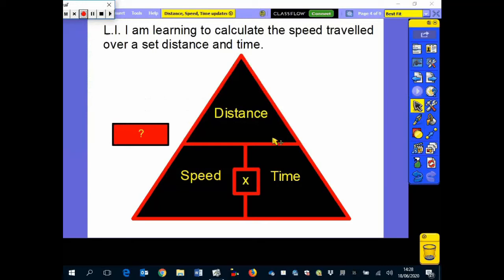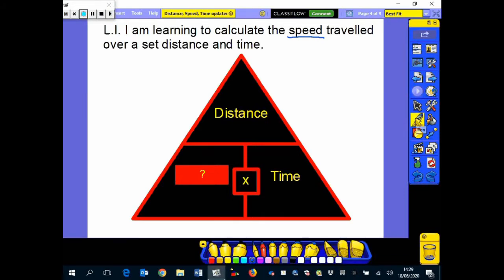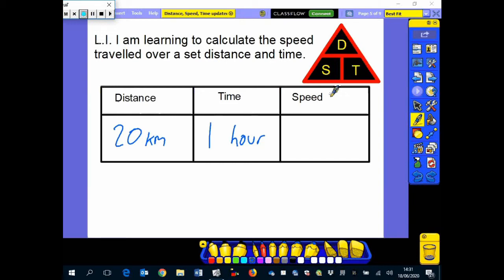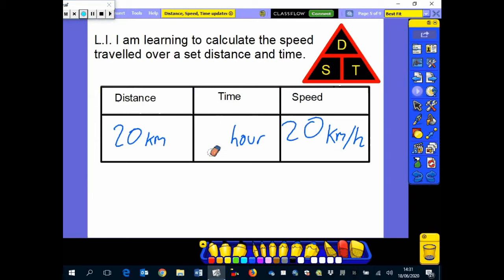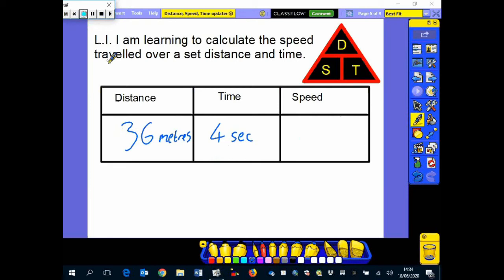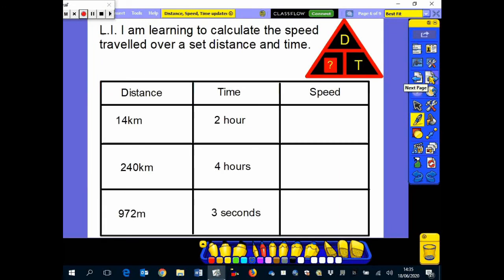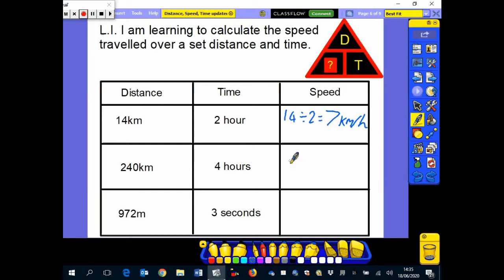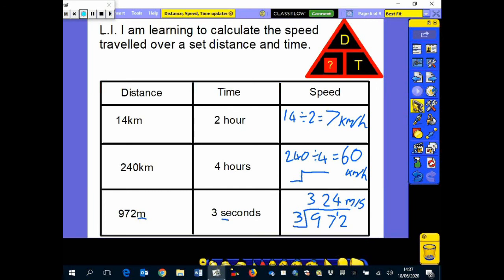Speed (Distance, Speed and Time 2)